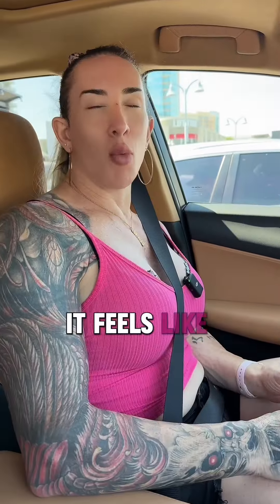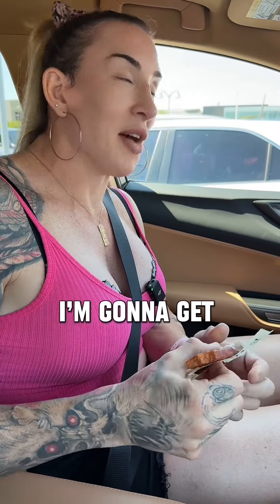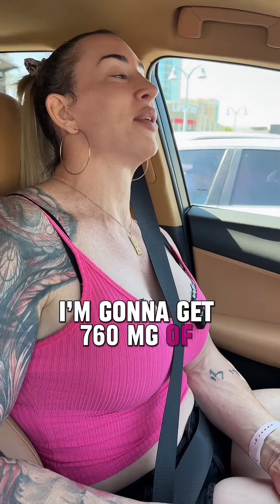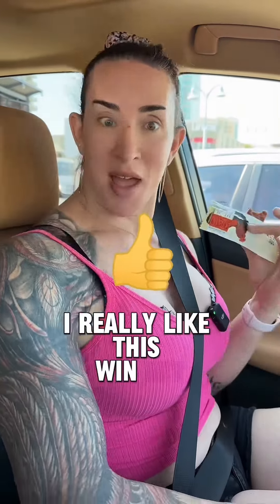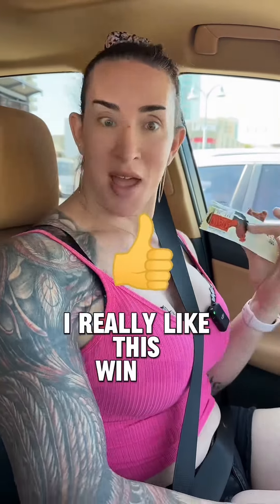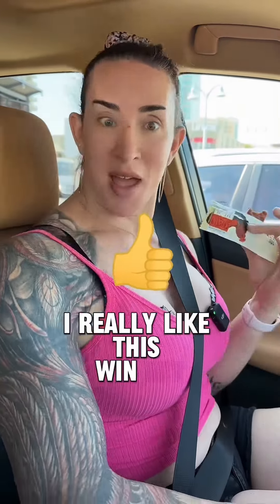Could an all-meat based bar actually taste good? - I was surprisingly shocked at how yummy the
Could an all-meat based bar actually taste good? - I was surprisingly shocked at how yummy the chicken sriracha flavor was 🤩 - The only deterrent is the high amount of sodium in each bar. - Higher amounts of sodium in our nutrition contributes to water retention, higher blood pressure, and even hunger cravings. - To help flush excess sodium, drink plenty of water throughout the day and make sure you do your cardio! - Details in my profile for my one on one fitness and nutrition coaching… – Or go to coachgabbi.com. – Happy shopping! - healthy healthyfood nutrition - Referenced studies: - Kitada K, Daub S, Zhang Y, Klein JD, Nakano D, Pedchenko T, Lantier L, LaRocque LM, Marton A, Neubert P, Schröder A, Rakova N, Jantsch J, Dikalova AE, Dikalov SI, Harrison DG, Müller DN, Nishiyama A, Rauh M, Harris RC, Luft FC, Wassermann DH, Sands JM, Titze J. High salt intake reprioritizes osmolyte and energy metabolism for body fluid conservation. J Clin Invest. 2017 May 1;127(5):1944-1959. doi: 10.1172/JCI88532. Epub 2017 Apr 17. PMID: 28414295; PMCID: PMC5409074. - Grillo A, Salvi L, Coruzzi P, Salvi P, Parati G. Sodium Intake and Hypertension. Nutrients. 2019 Aug 21;11(9):1970. doi: 10.3390/nu11091970. PMID: 31438636; PMCID: PMC6770596.